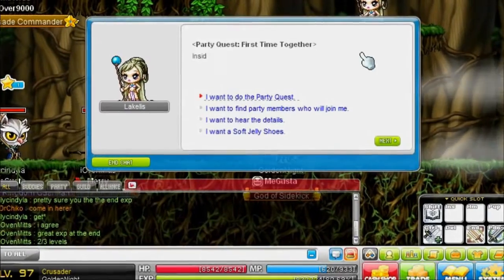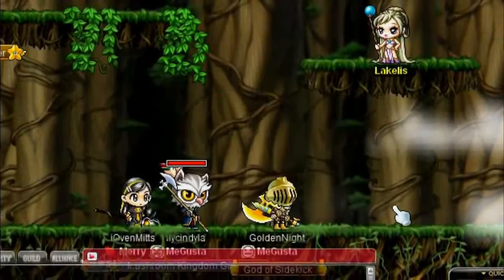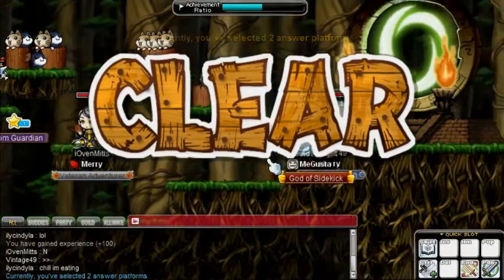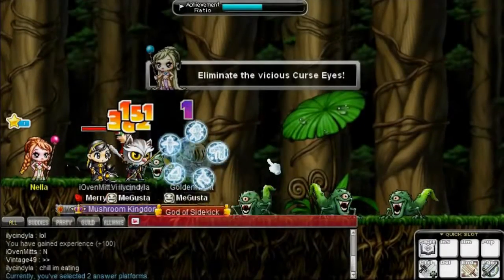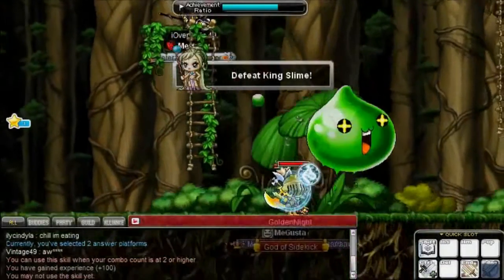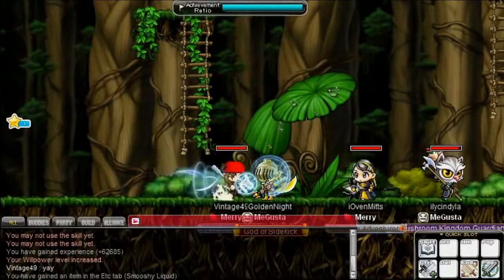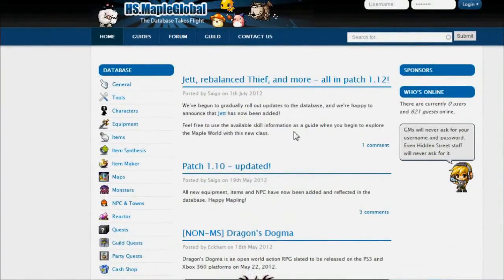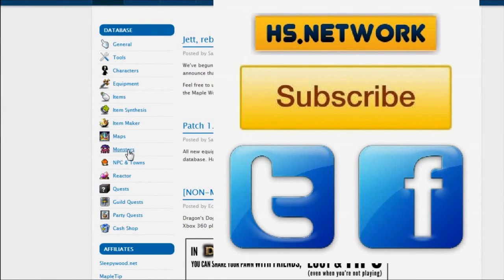AionJC: Kerning PQ Tutorial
Intro music by David Wise from Donkey Kong Country 2 Owned by Nintendo/Rare